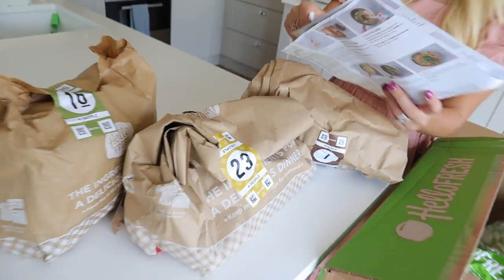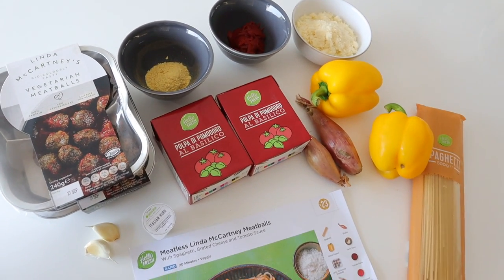BACK TO SCHOOL EVENING ROUTINE with 3 KIDS | Emily Norris ad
This video contains a paid advertorial by HelloFresh.

Today's video is a Back to School Evening Routine with 3 Kids.  This is what our typical evening looks like for us at the moment.

FAQ's ❤c